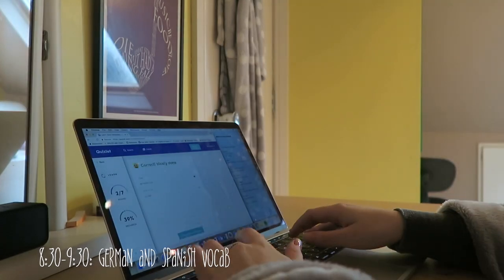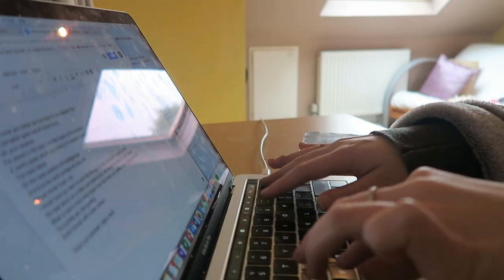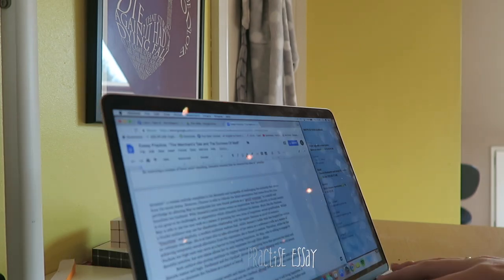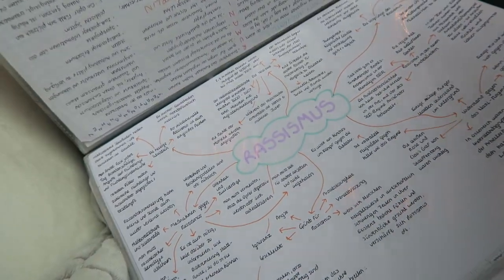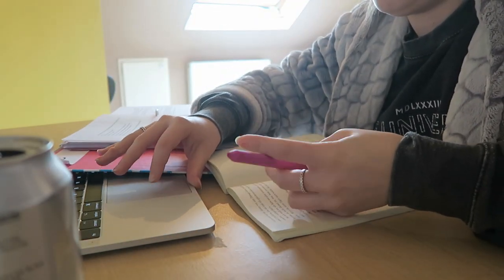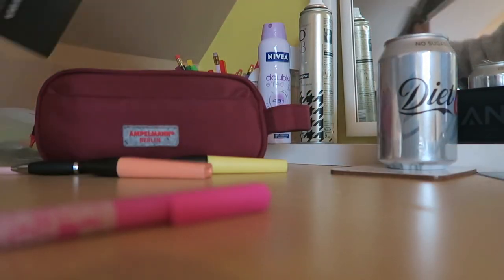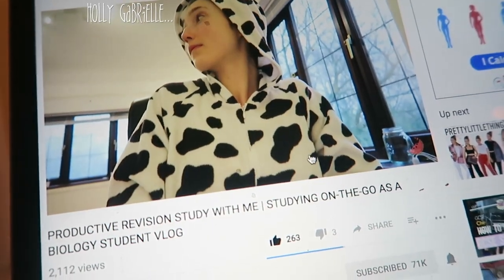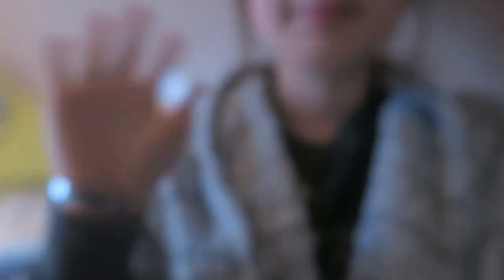EASTER HOLIDAY STUDY WITH ME: SUPER PRODUCTIVE AND MOTIVATIONAL! | Inspiration for Exams 2018!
think this might be one of my favourite study with me videos i've ever done! hope it gives you revision and study motivation for GCSE and A Levels 2018!